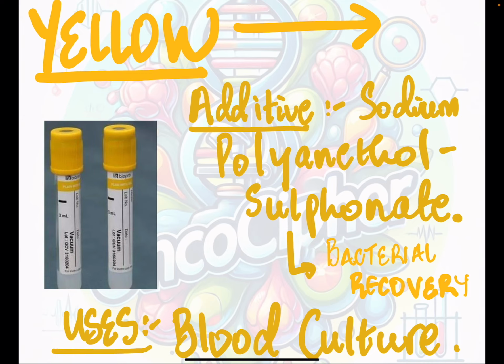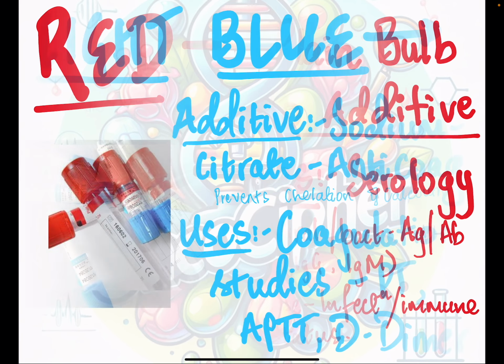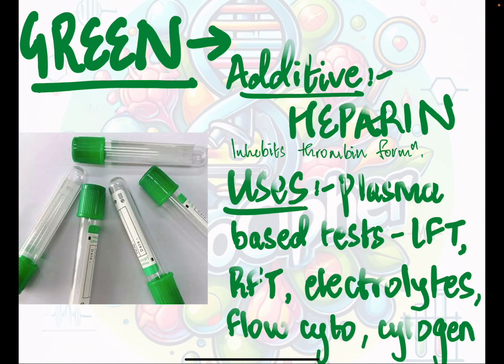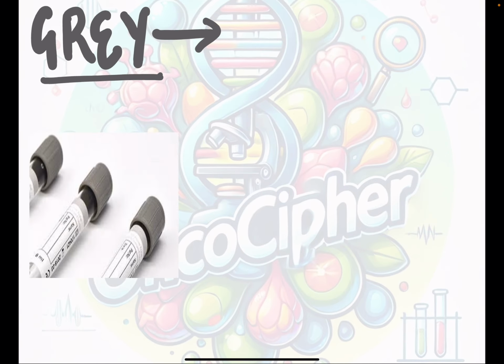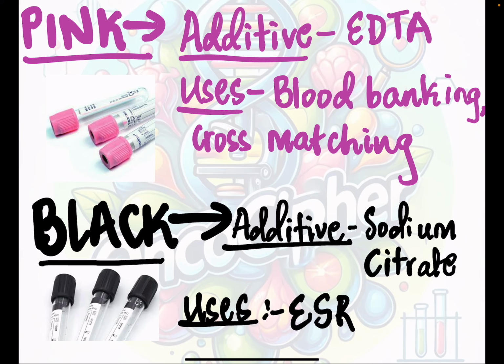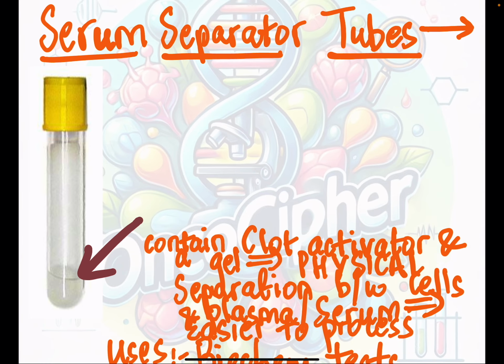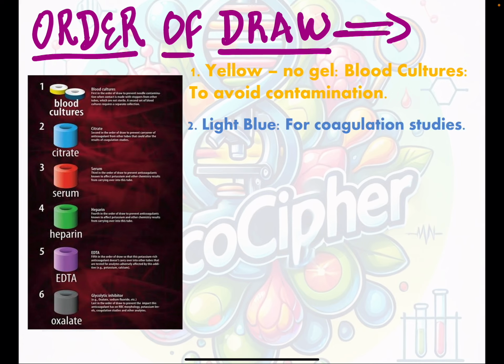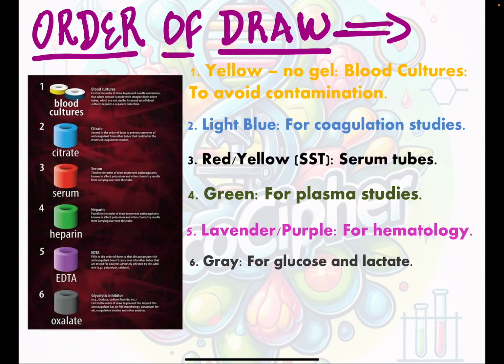What Are The Uses Of Blood Collection Vials ? Colour and order of Draw EXPLAINED! MUST KNOW! 🚨🚨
🚨🚨Important Topic Alert 🚨🚨

Blood collection Vials ‼️

Have you ever wondered why blood collection vials come in different colors? Each color tells a fascinating story about its purpose in medical testing! In this video, we’ll break down:
 1. The meaning behind the different blood vial colors (like red, purple, green, and blue).
 2. The essential order of draw to prevent cross-contamination during blood collection.
 3. Why these protocols are critical for accurate medical diagnoses and patient safety.

Whether you’re a student preparing for medical exams, a pathologist or physician seeking a quick refresher, or just a curious viewer wanting to understand what happens during a routine blood test—this video is for you! Join us as we unravel the science behind these little tubes that play a big role in healthcare!